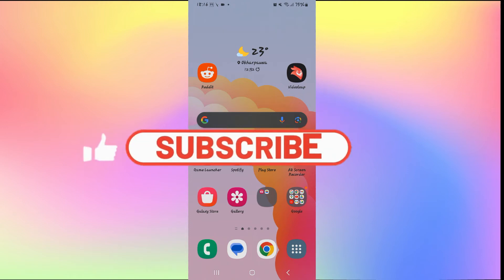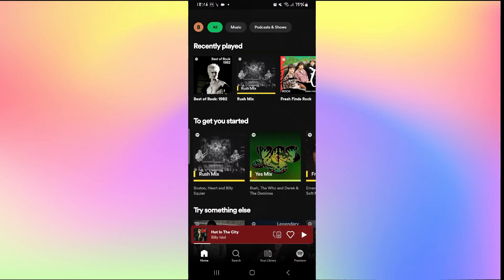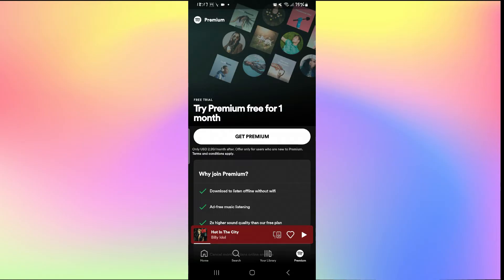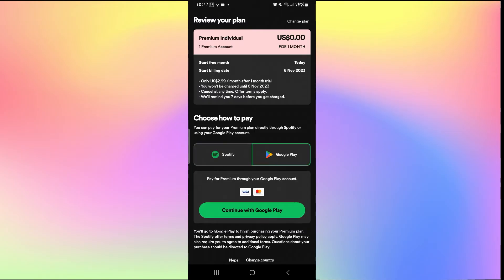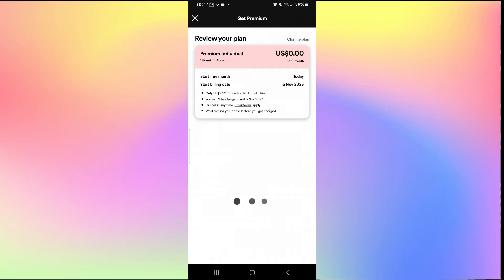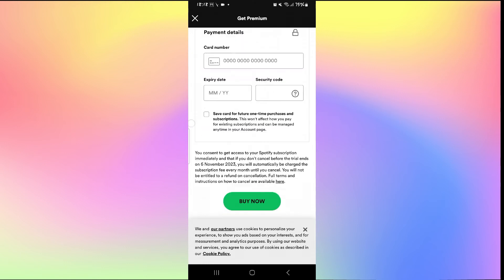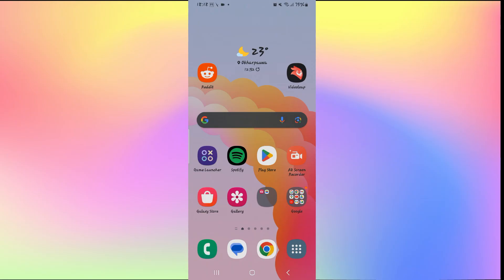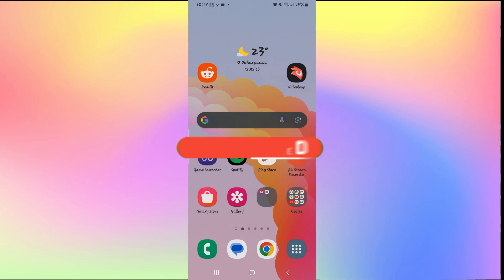How to Change Payment Method on Spotify 2023?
Welcome to our YouTube tutorial on how to change your payment method on Spotify! 🎵

Spotify is a fantastic music streaming service, but life can get busy, and payment methods change. Whether you've got a new credit card, want to switch from one payment method to another, or just need to update your billing information, we've got you covered.

0:00 Intro
0:10 Change Payment Method on Spotify Tutorial
1:19 Outro